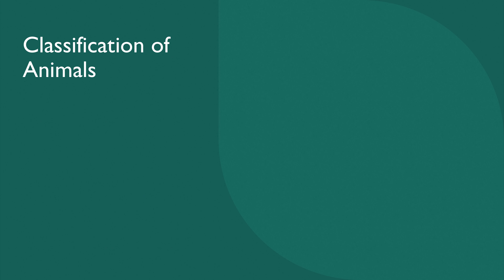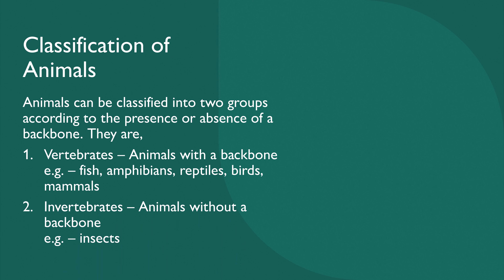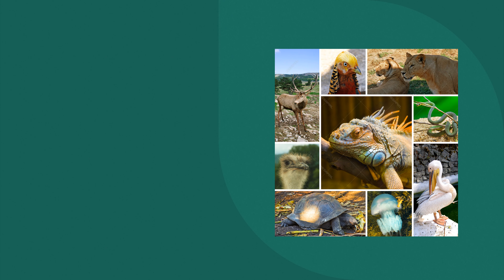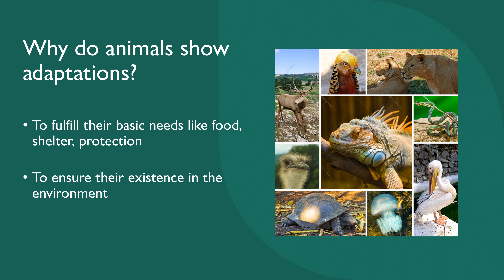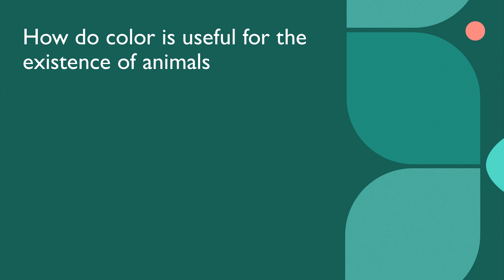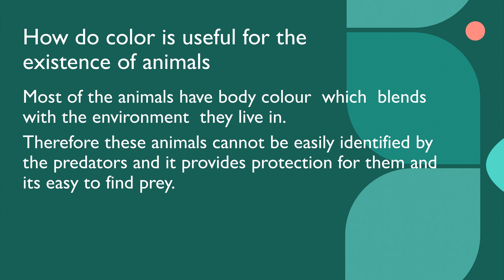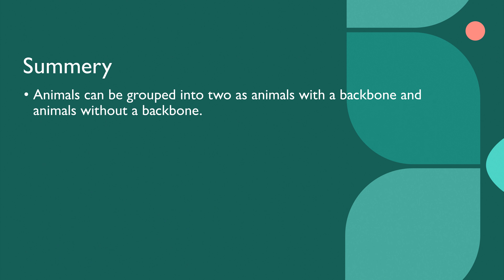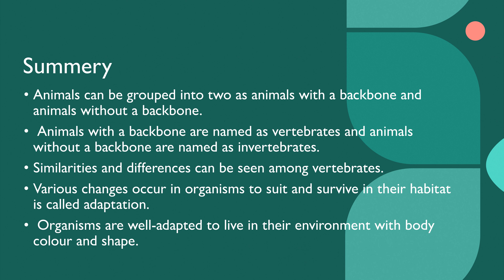Grade 7 Science - Unit 06 Animal Diversity